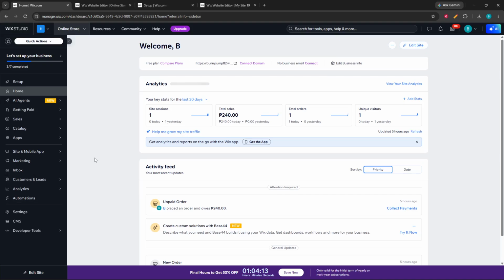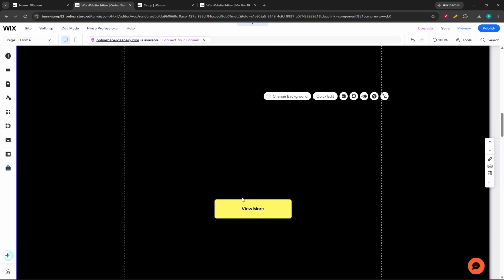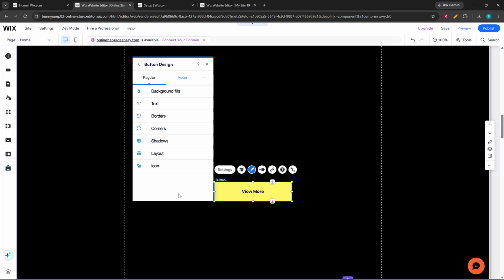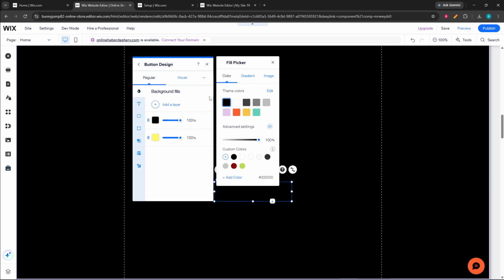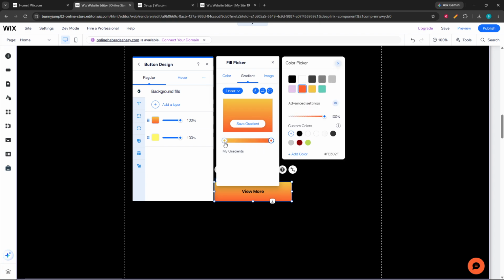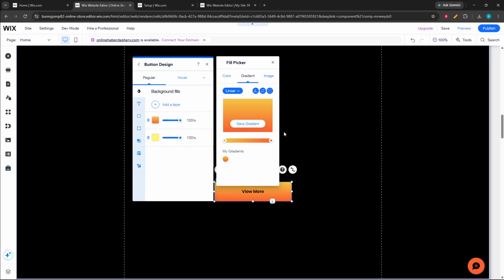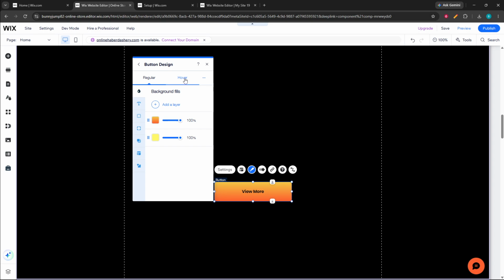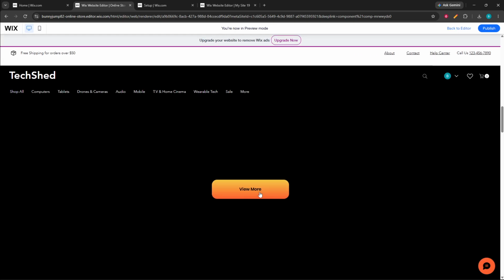How to Add a Gradient Background to a Wix Button (2026)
Learn how to add a gradient background to a Wix button step by step.

Perfect for creating eye-catching call-to-action buttons that match your website's branding.